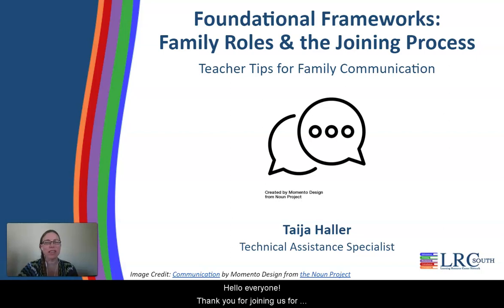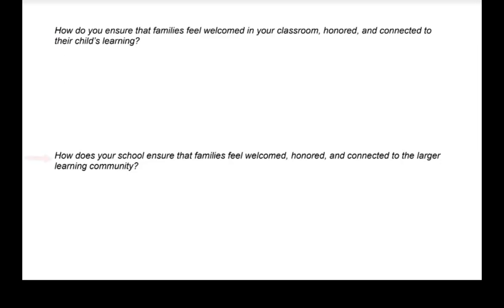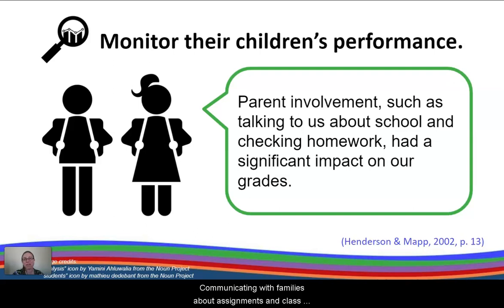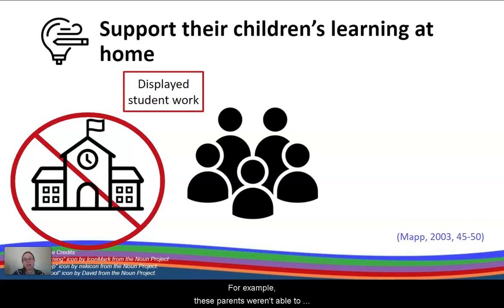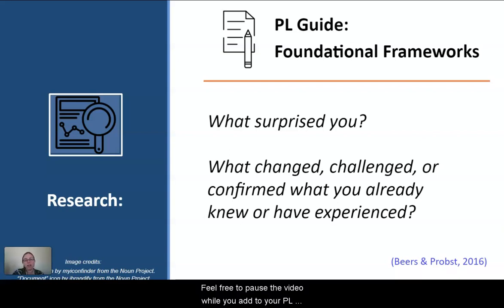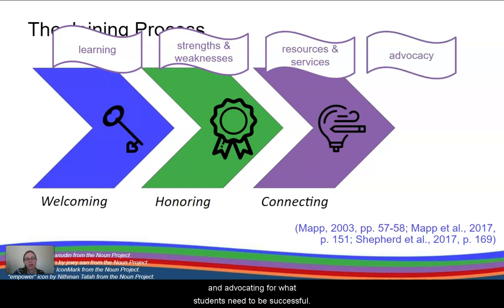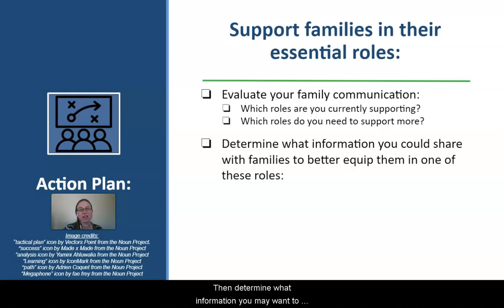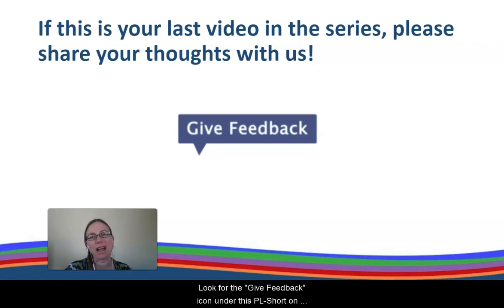Foundational Frameworks, Family Roles & The Joining Process - Teacher Tips for Family Communication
Viewers will be able to identify five essential roles that families play in their children’s education, describe the joining process, and determine their next steps in facilitating the joining process for their students’ families and supporting them in their essential roles.

For links to supporting documents for this video, as well as links to other videos in this series, please